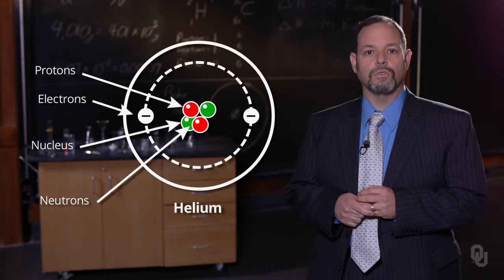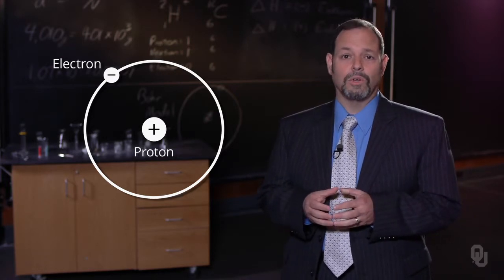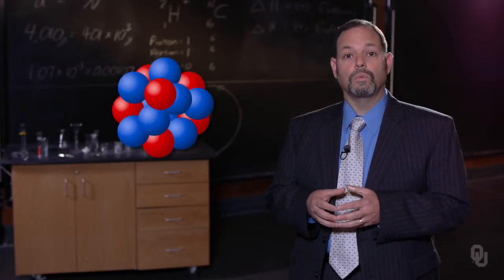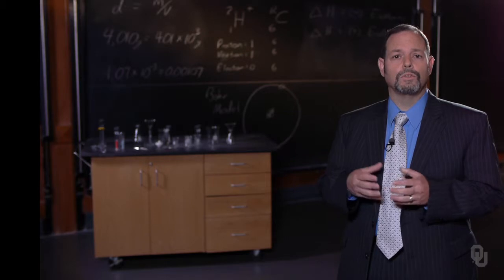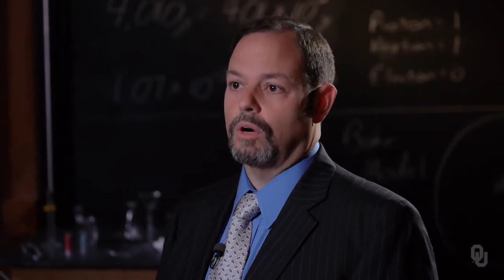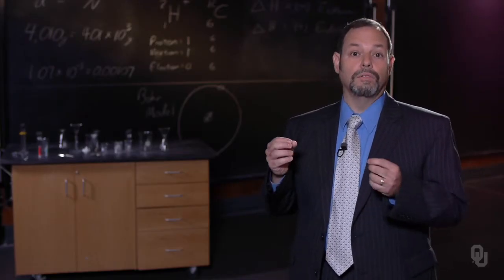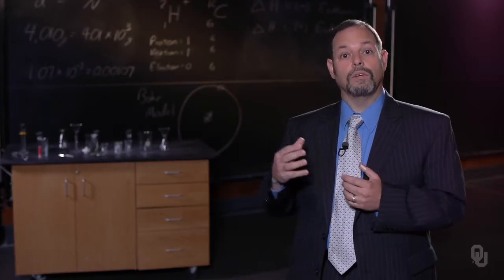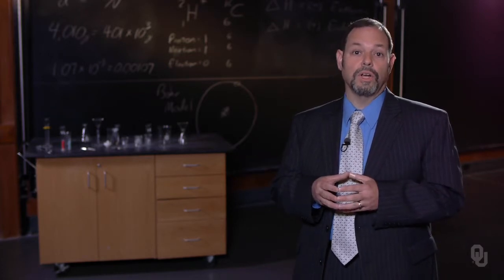General Chemistry - Basic Concepts, Atoms, Molecules, & Ions - Subatomic Particles